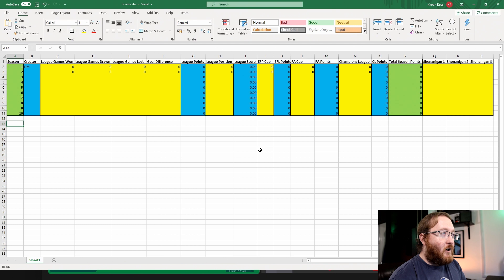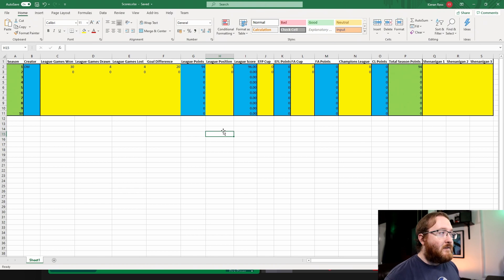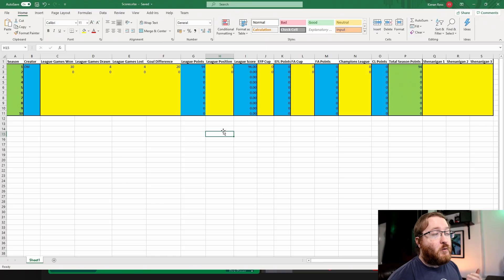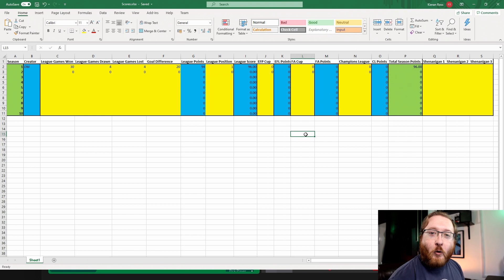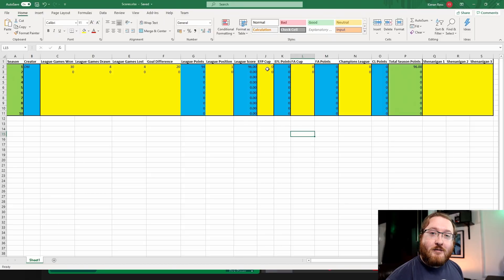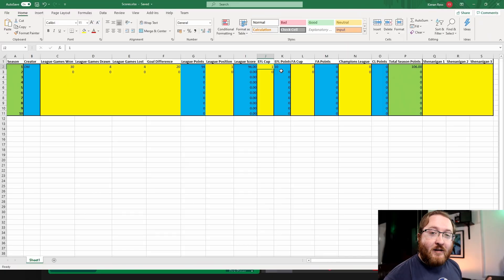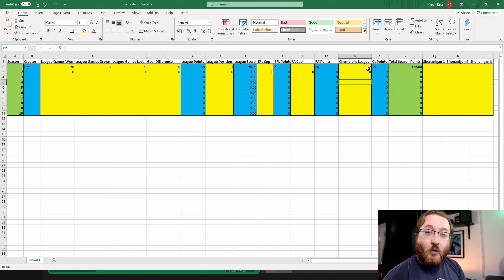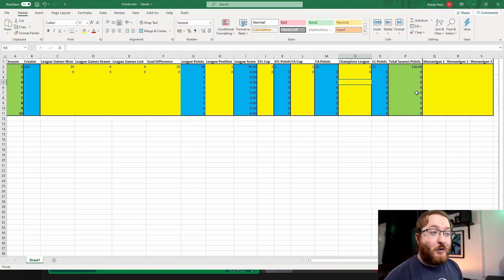FM21 Pass The Buck - Collaboration - Liverpool - Football Manager 2021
In FM21, I am doing a collaboration with a bunch of other Football Manager Content creators, called Pass the Buck, and the team is Liverpool. The idea is, the creater has a single season at a club, with the aim to win as much as possible then hands the save off to another creator. However, we can stitch up the creator before giving them the save.

Points will be earned for performace in the league and if the team can make the final of any cups! Let's see which creator gets the best score!

We also have a Discord Sever with a great bunch of guys!